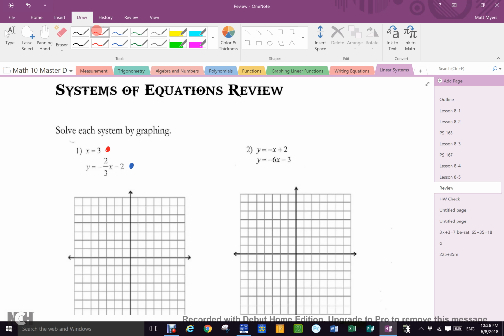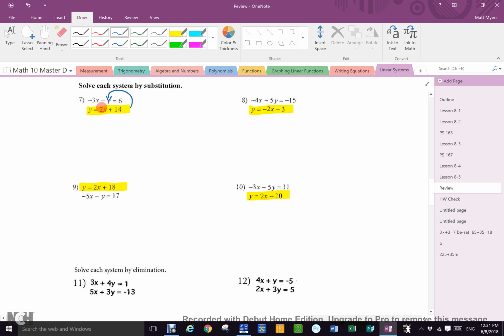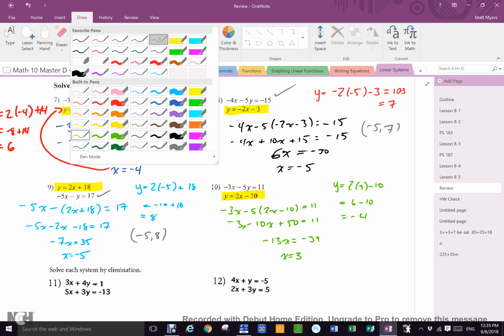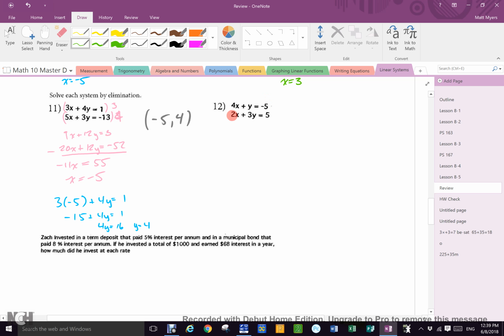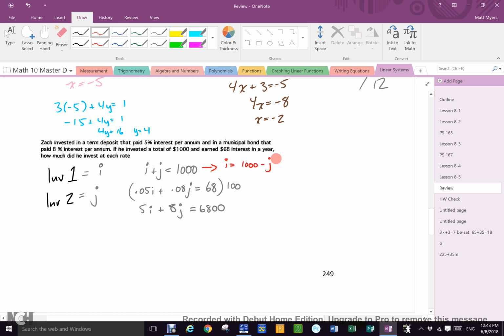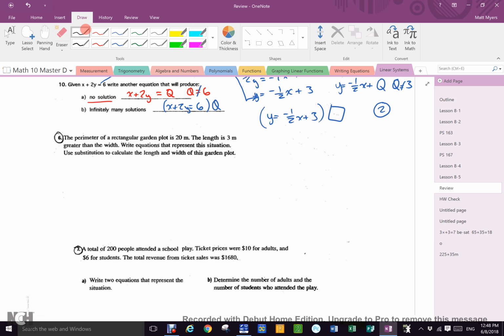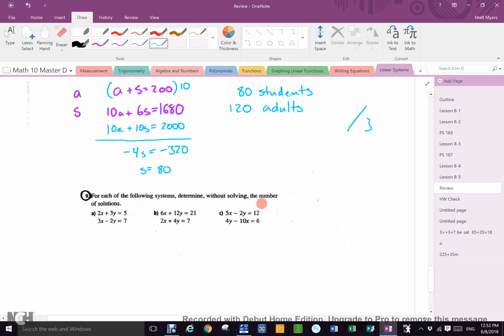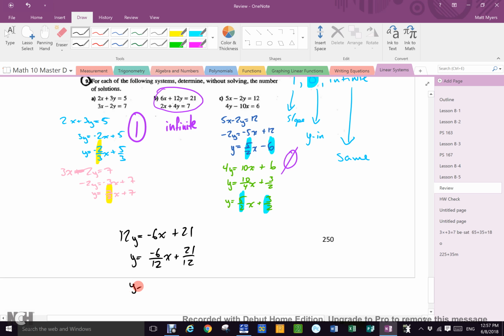June 8 Block D Unit 8 Review